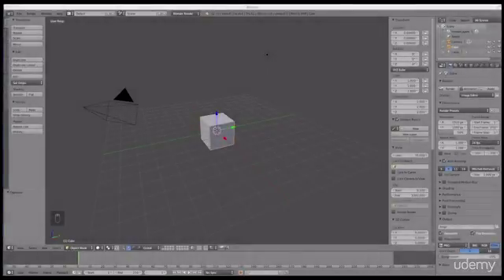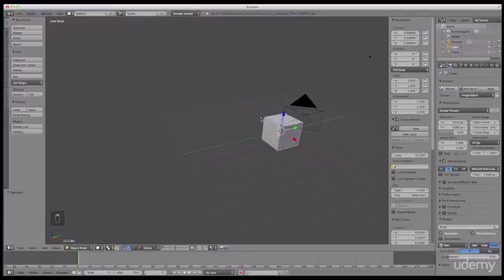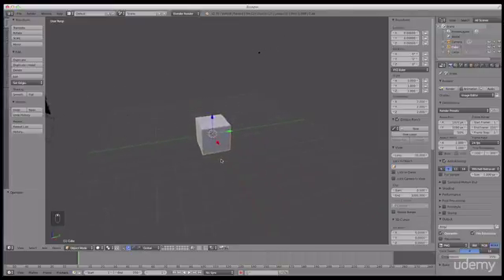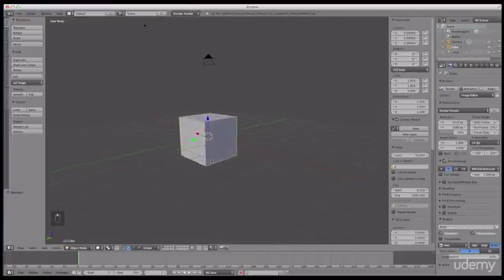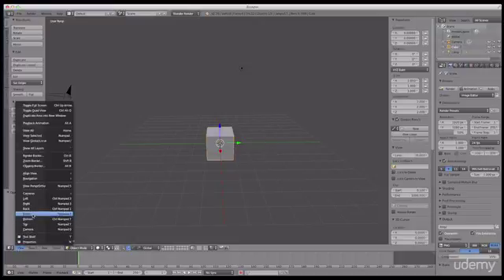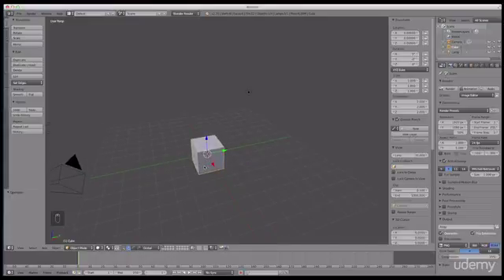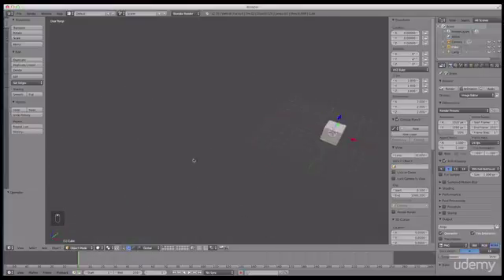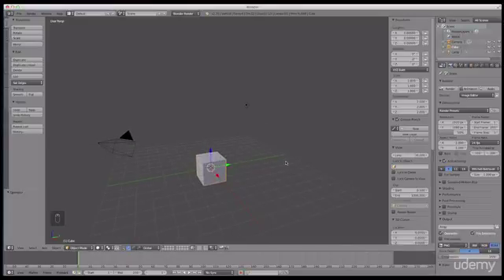Rotating, Tracking, and Zooming in the 3d Viewport